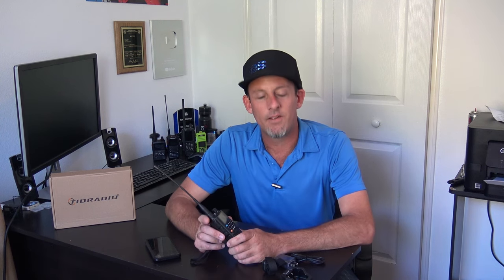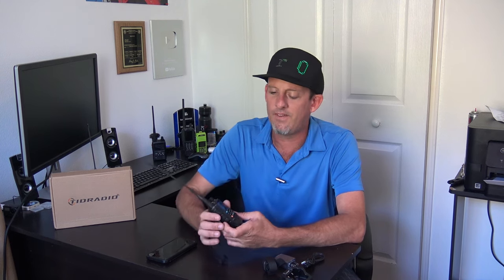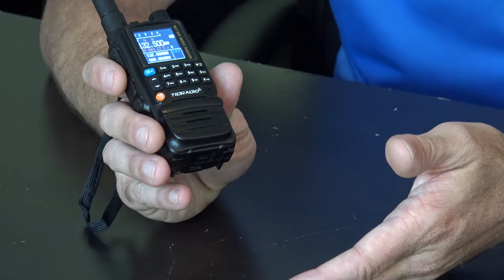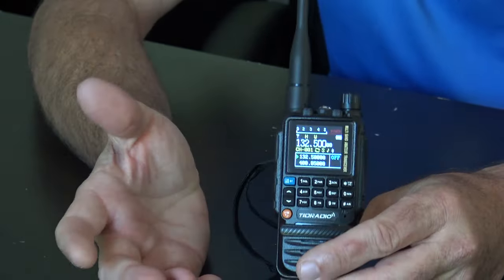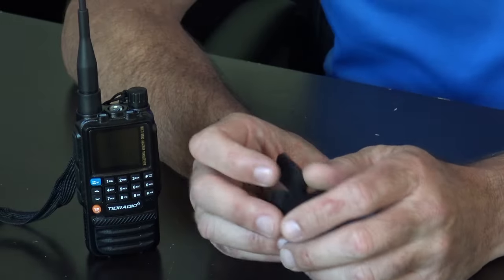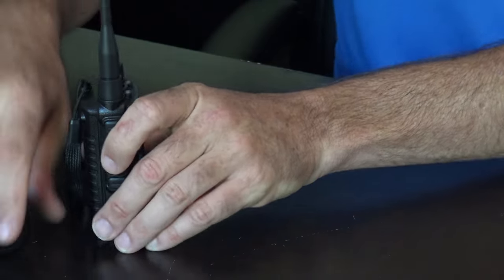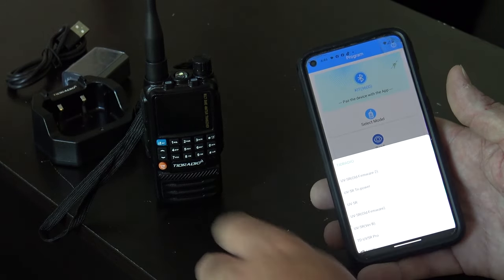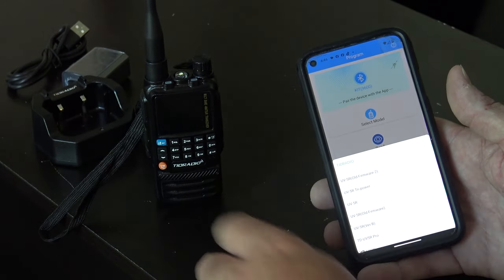TIDRADIO TD-H3, A Very Good Budget Radio In 2024, Program It Via Bluetooth, And Listen To AM Airband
At the time of this video, you can pick up one of these radios for about $40. It can be charged via USB-C, programmed via bluetooth freom your phone or computer, and you can listen to AM airband receive, along with NOAA weather and so much more.